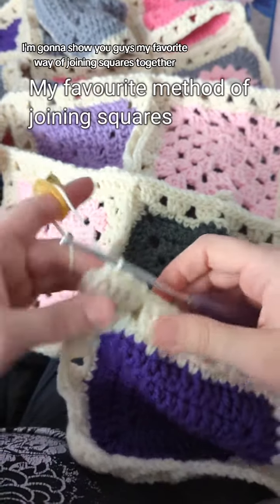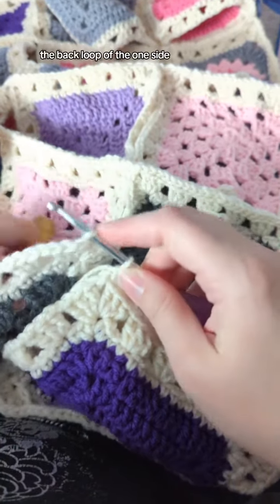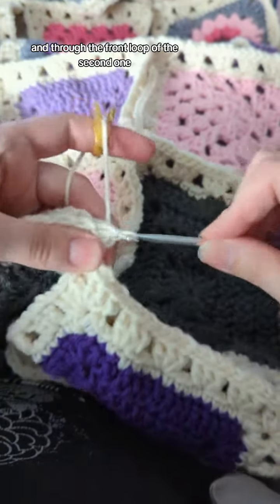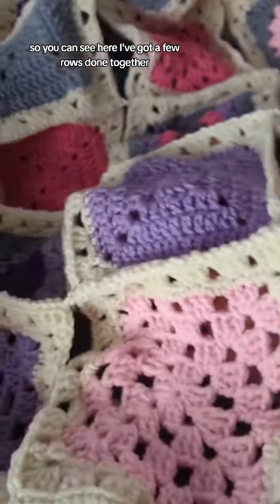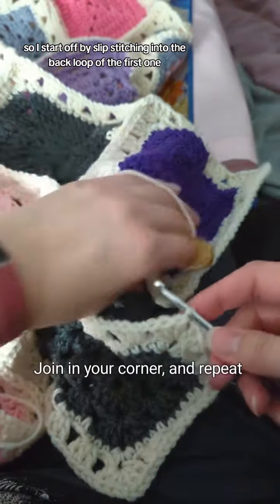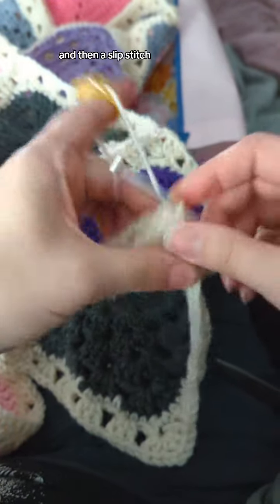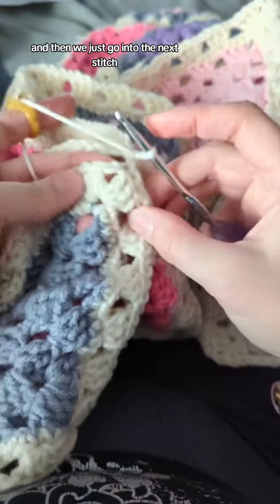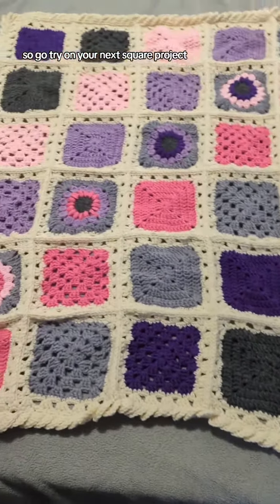slst method of joining squares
This is serious my favourite method of joining squares together. It may seem a bit awkward at first but once you get you'll love it too

The yarn rings on my finger is a FyberRing, which you na order from my website.
Yarn is Redheart comfort.
Music is ghibli style nostalgic waltz by MaSssugu Music